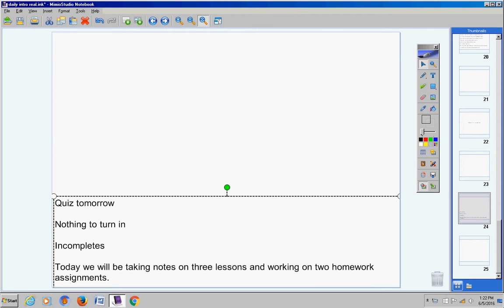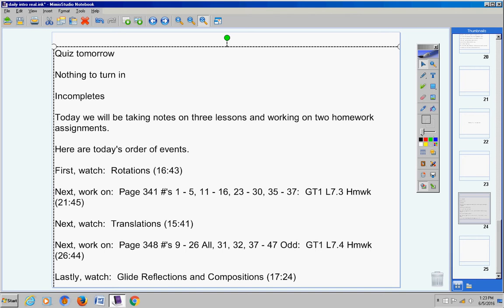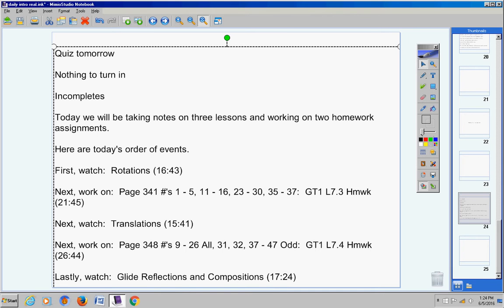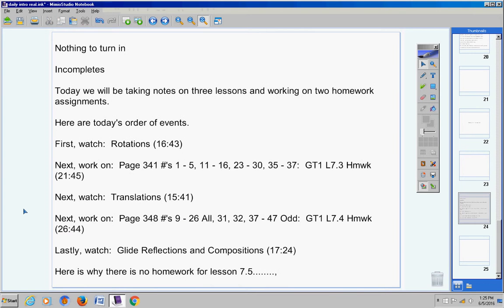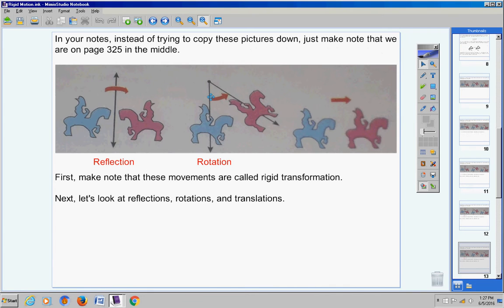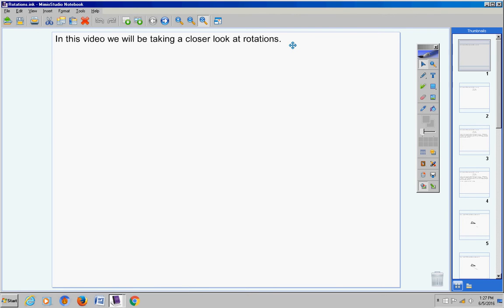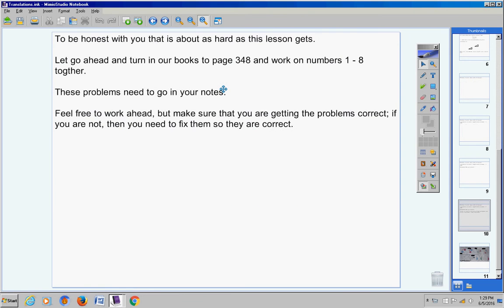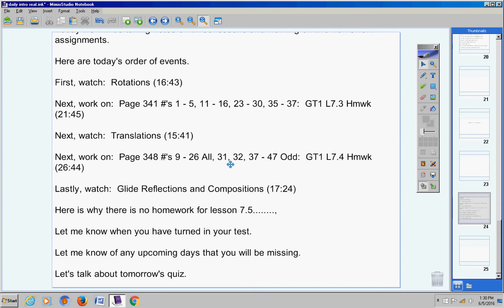Hope Geometry Track 1 June 6